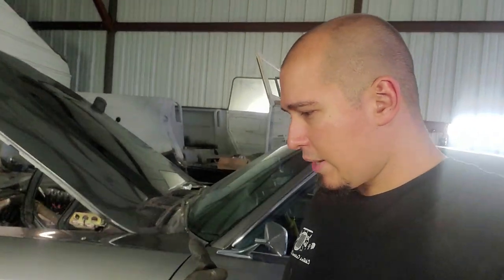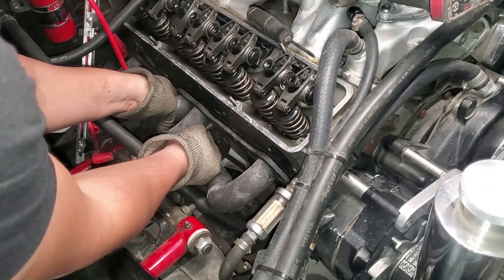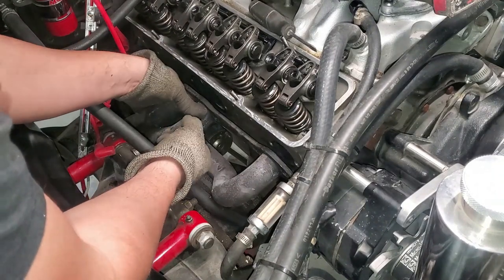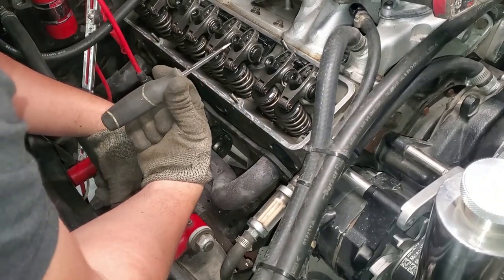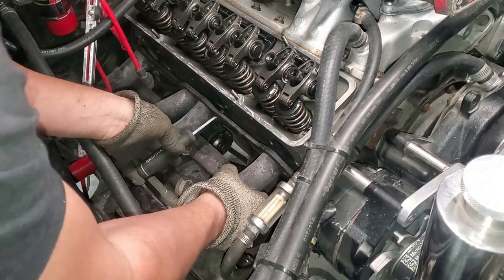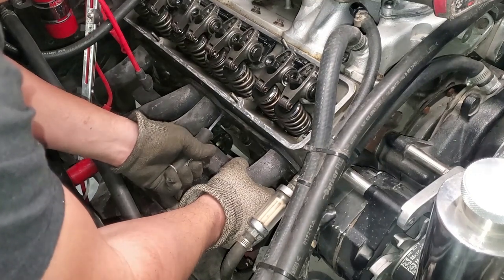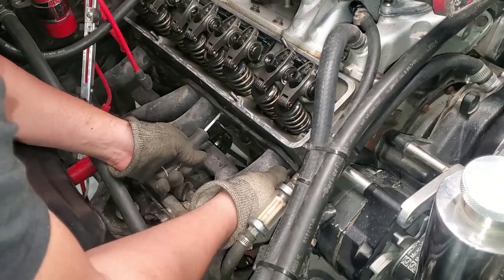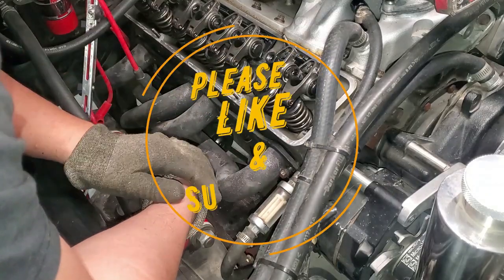Easy way to make Exhaust Manifold/Header bolts line up and go in easy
When you leave headers or exhaust manifolds bolted to the exhaust flange, you may find it hard to pull your headers forward to align to the head, not allowing you to thread in your bolts. Here I demonstrate a very easy method a.k.a tip and trick to start your bolts in with little to no effort with simply using a screw driver to assist.